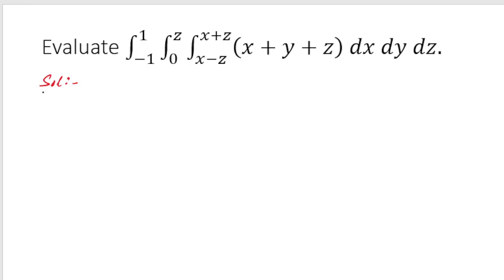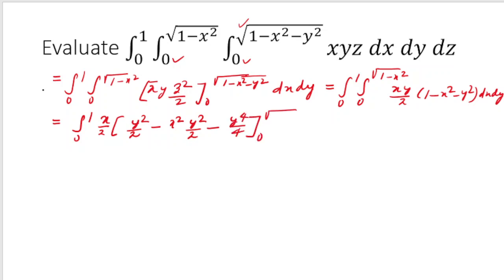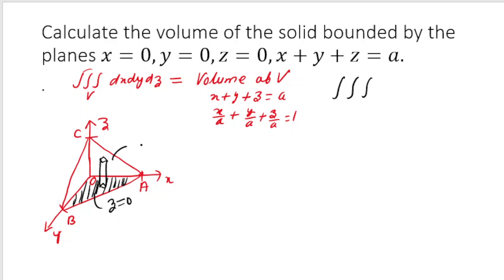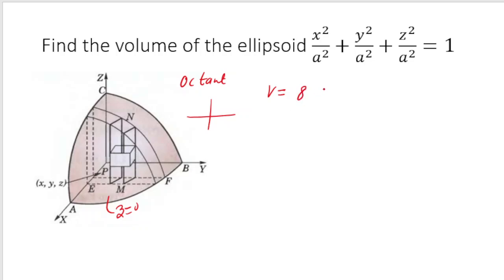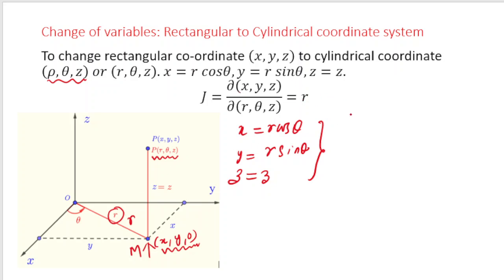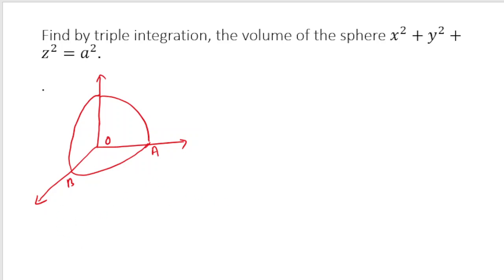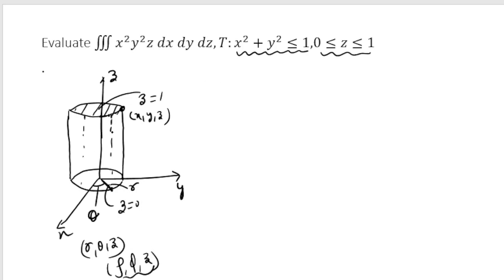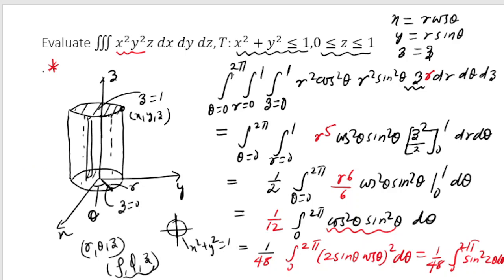Triple Integral |L5